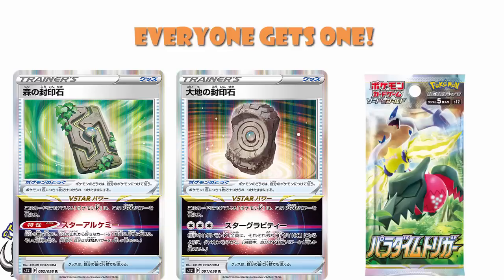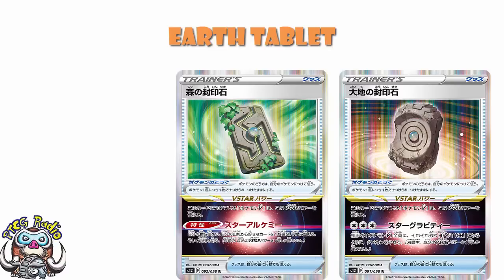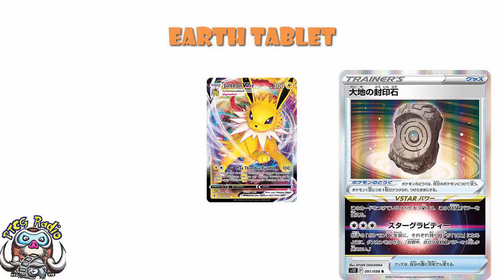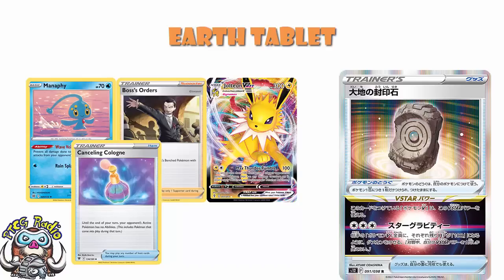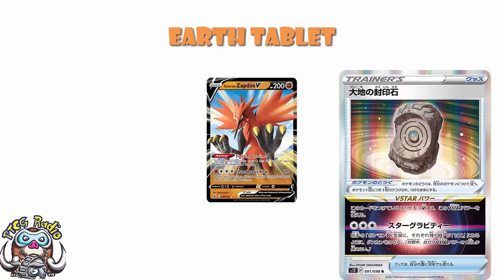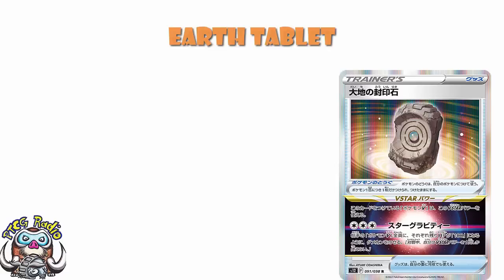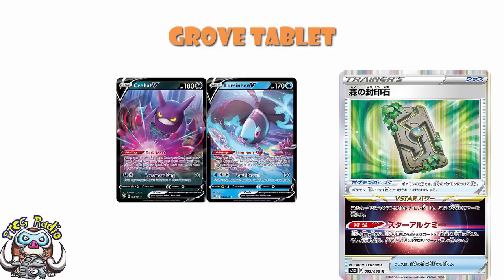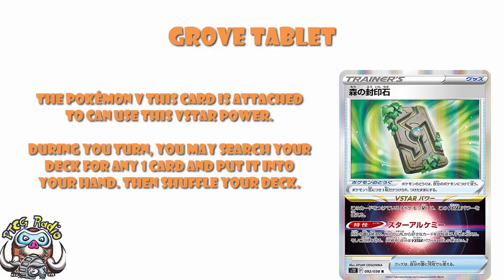Crazy New Pokémon Tool Gives ANY Pokémon V a VSTAR Power! (BIG Pokémon TCG News)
There are tools coming that can give any Pokémon V a VSTAR Power and this is pretty gosh-darned big! Come see!